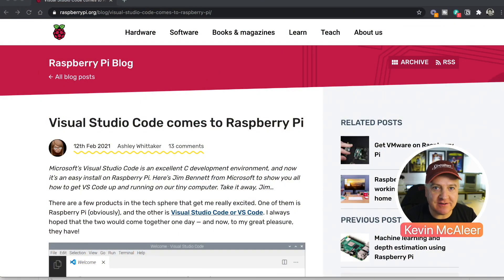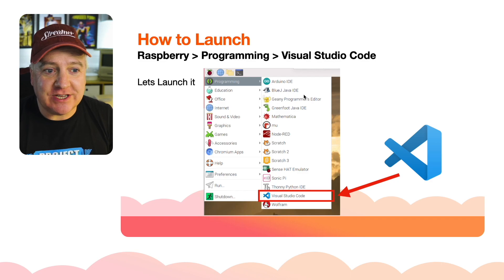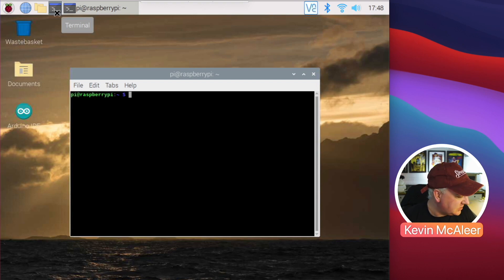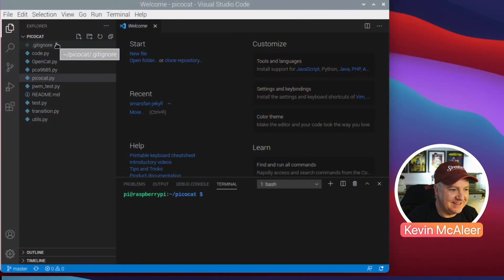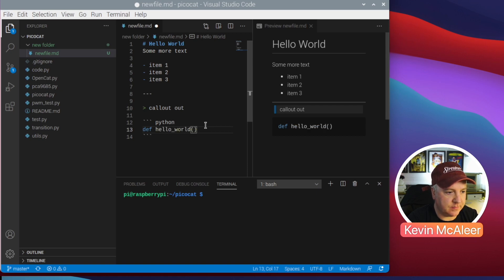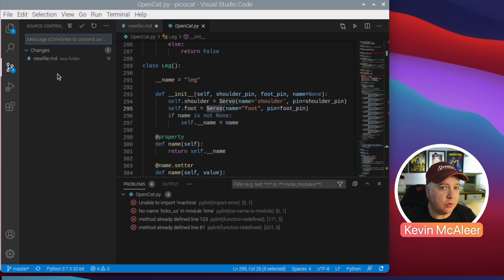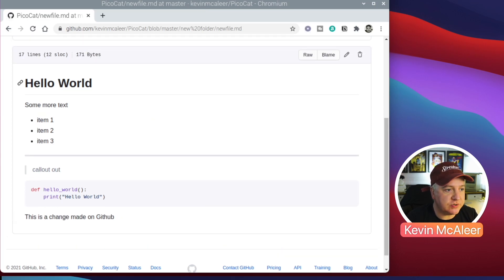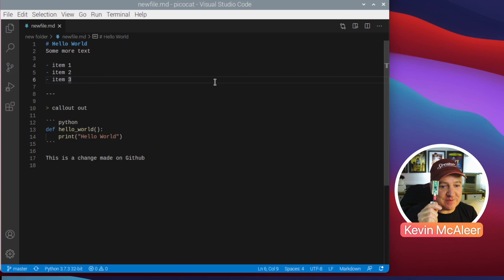Raspberry Pi 4 & VS Code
Raspberry Pi 4 & VS Code. Raspberry Pi have announced that Microsoft Visual Studio code is now available for the Raspberry Pi 4:

This is a big deal as VS code comes with loads of advanced features including:
- Source code control with integration with GitHub
- Markdown rending
- Marketplace for installing extensions
- Multiple language support
- Support for iPython and Jupyter notebooks

It’s also completely free.

Chapters
00:00:00 Raspberry Pi & VS Code
00:00:32 What is all the fuss about?
00:02:00 How do I Install VS Code on Raspberry Pi
00:04:17 Demo time
00:06:17 How to Launch VS Code on the Raspberry Pi
00:07:46 What is Markdown?
00:09:45 What is Code linting
00:11:11 How do I Search for things in VS Code
00:11:28 How do I manage source code in VS Code with Git
00:14:30 What are Marketplace Extensions
00:15:30 How do I change the Appearance theme in VS Code
00:16:52 Outro